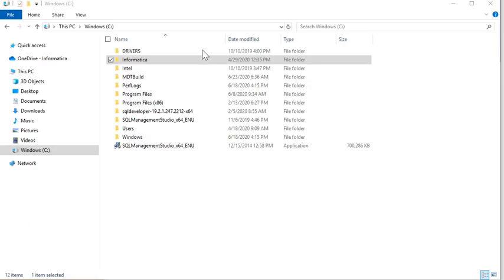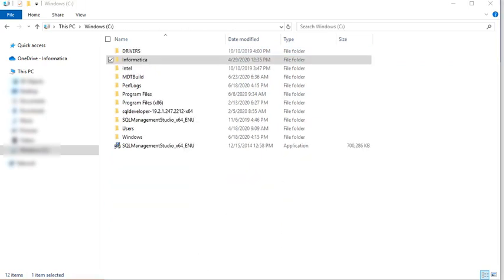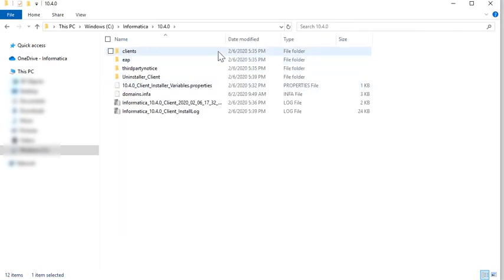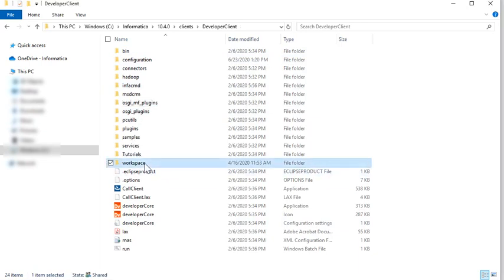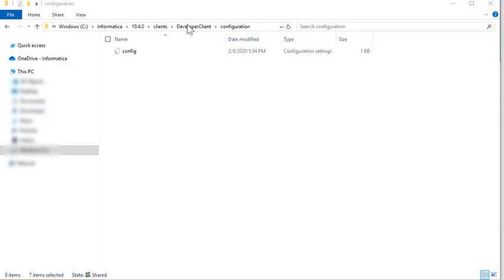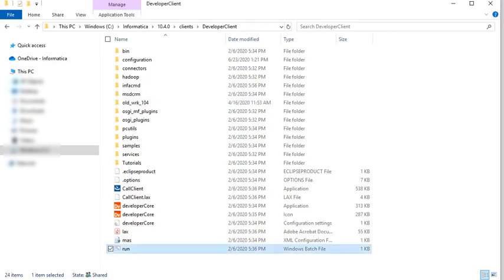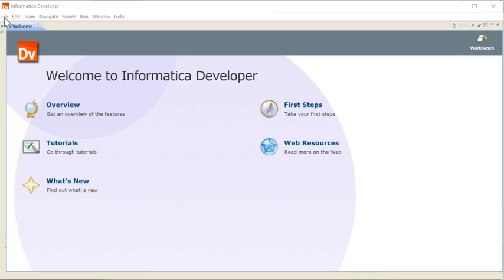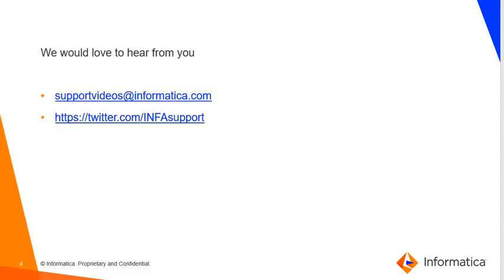How to Perform Developer Tool Cleanup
This video explains how to perform Developer tool cleanup.

Expertise : Expert
User type : Administrator, Developer
Category : Configuration, Product Feature
Project Phase : Onboard, Configure
Problem Type : Configuration